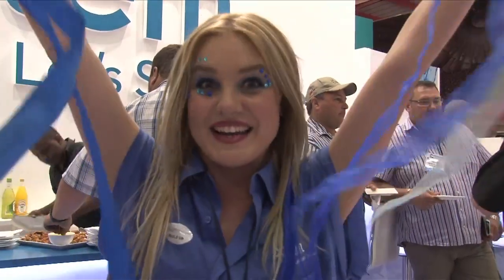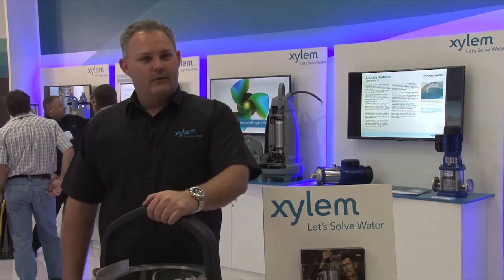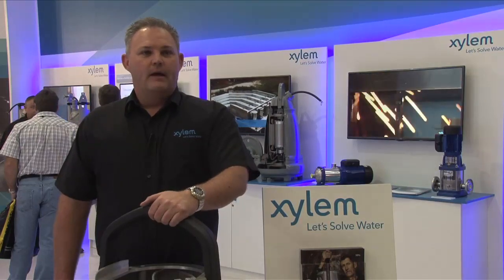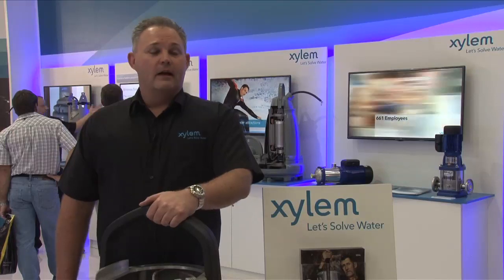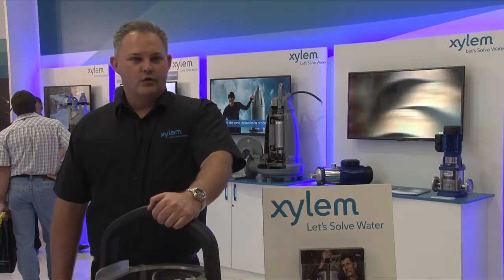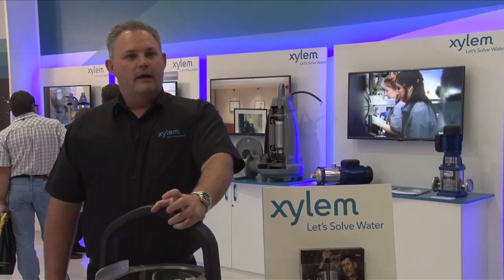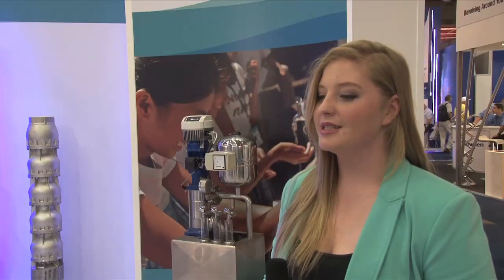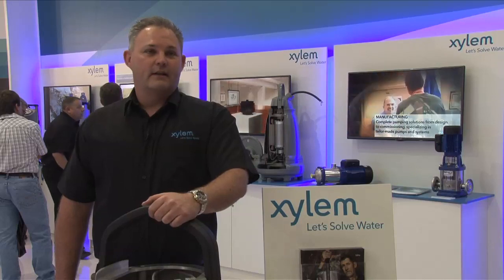Flygt E.P.I.C. launch at Electra Mining 2014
Xylem Water Solutions South Africa, the South African arm of the global water technology leader, Xylem Inc. has continued its commitment to global thought leadership by announcing  Flygt E.P.I.C (Event, Protection, Integrated, Control) – locally developed  technology that is set to be rolled out globally in the near future.